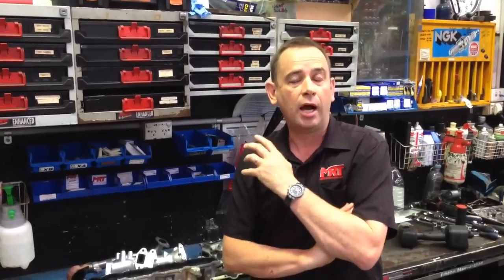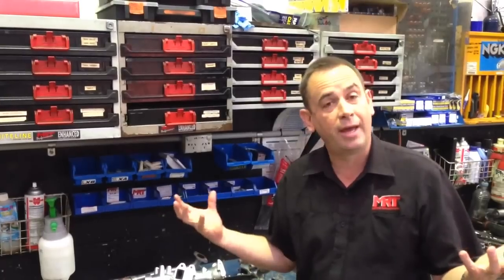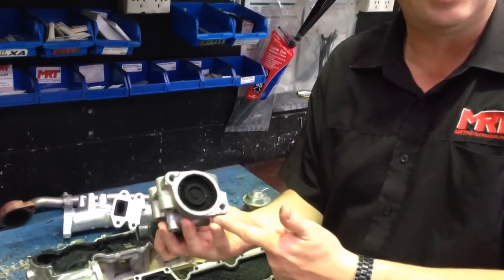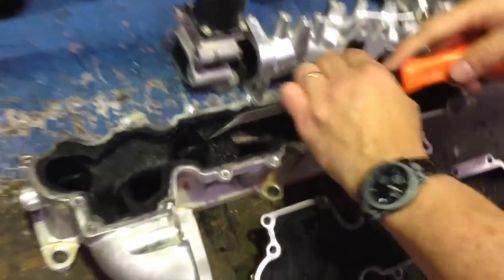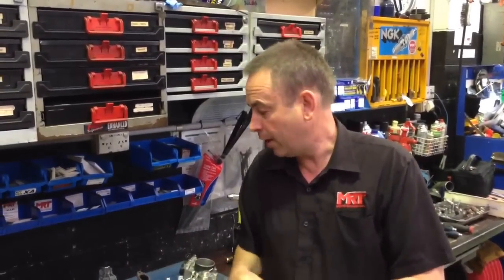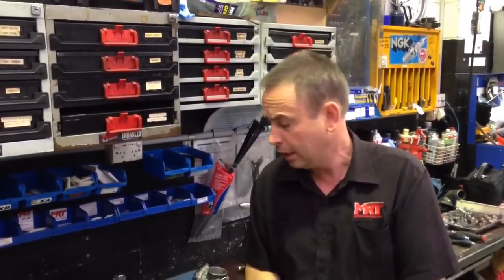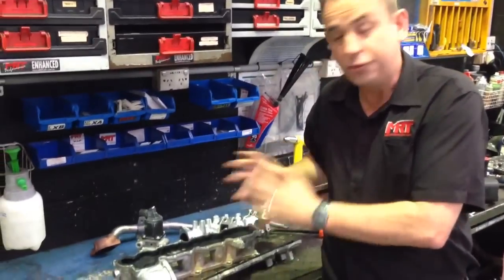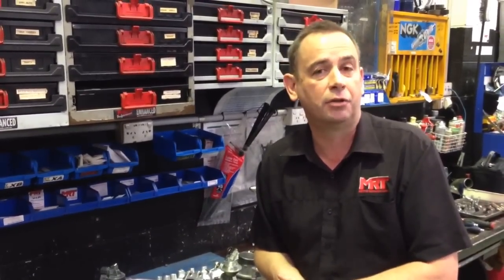Mitsubishi Turbo diesel secrets, the hidden ugly side of soot.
UPDATE
The Mitsubishi Turbo Diesel models with common rail are becoming more and more commonly modified.
Here in this video Brett shows the ugly side of Diesel direct injection engines and how MRT can reduce this problem.